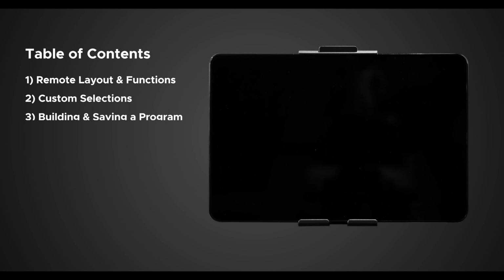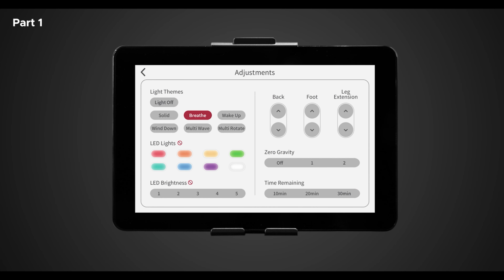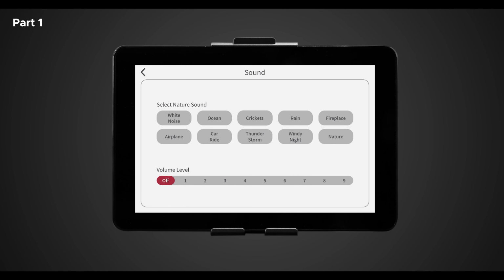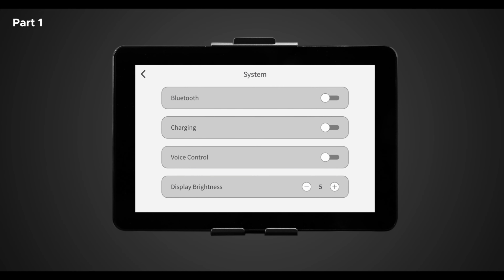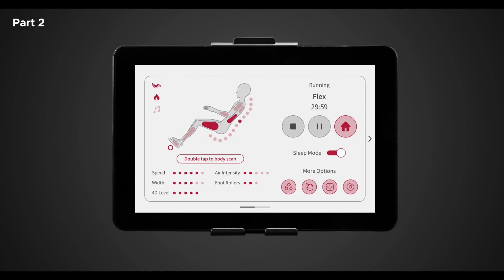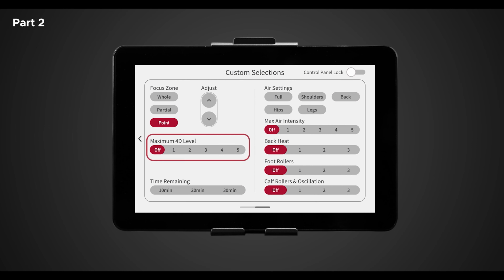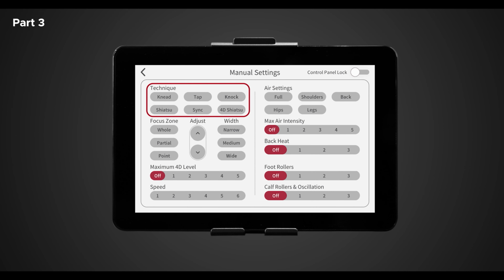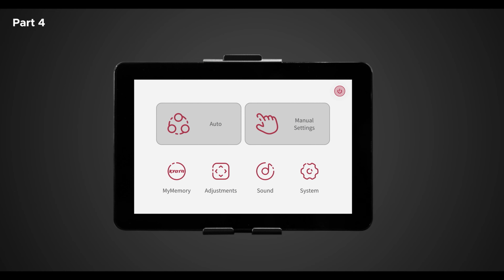Kyota Nokori M980 Syner-D Massage Chair Remote Functions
An in-depth look at how to operate the Kyota Nokori M980 Syner-D Massage Chair's tablet remote.